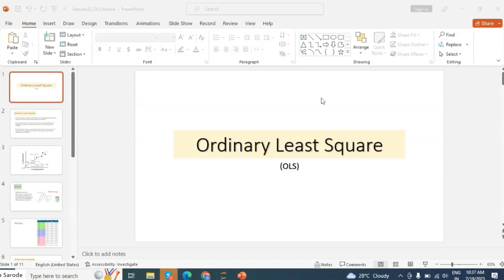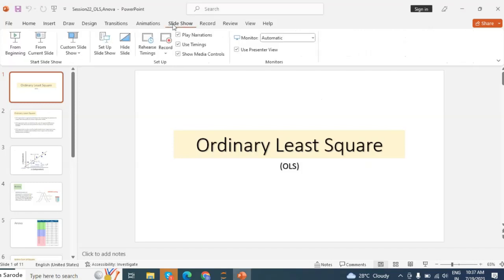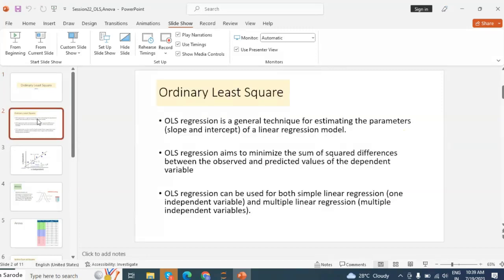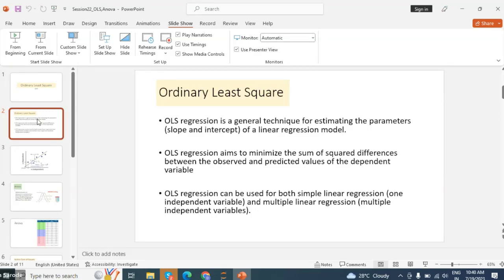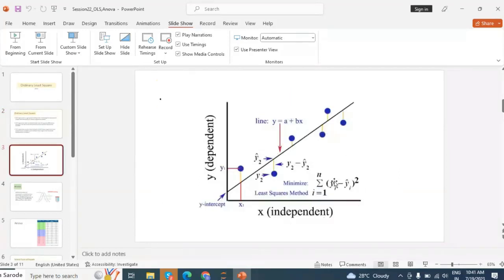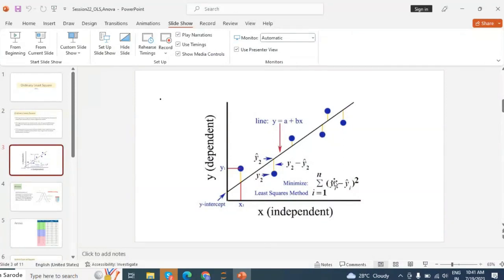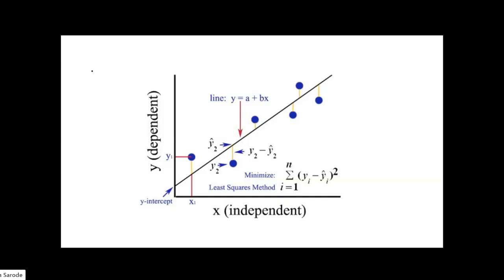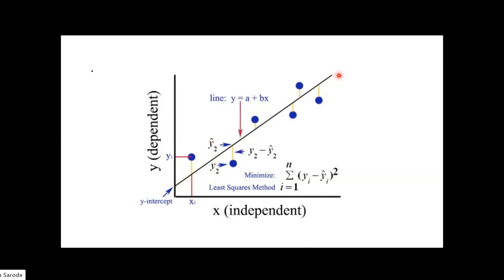Ordinary Least Square Without Code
Ordinary least squares (OLS) is a type of linear least squares method for choosing the unknown parameters in a linear regression model by minimizing the sum of the squares of the differences between the observed dependent variable (values of the variable being observed) in the input dataset and the output of the (linear) function of the independent variable. It is a form of statistical regression used as a way to predict unknown values from an existing set of data

OLS works by taking the input, an independent variable, and combines it with other variables known as betas through addition and multiplication. The first beta is known simply as “beta_1” and is used to calculate the slope of the function. In essence, it tells you what the output would be if the input was zero